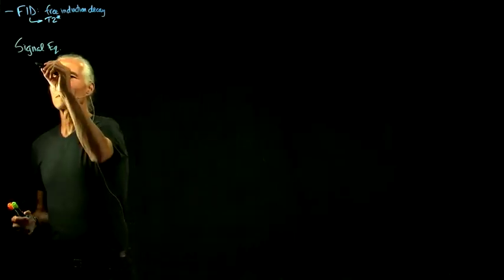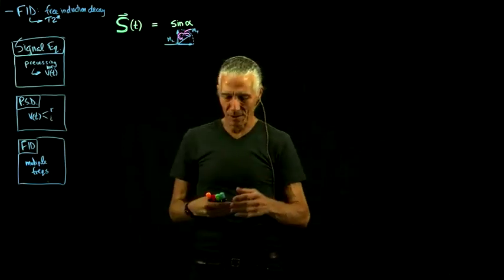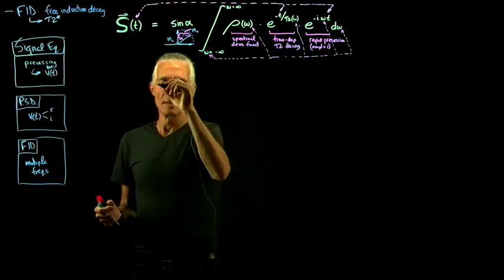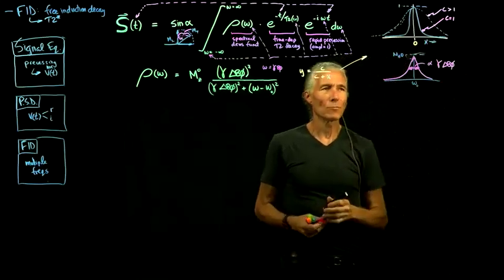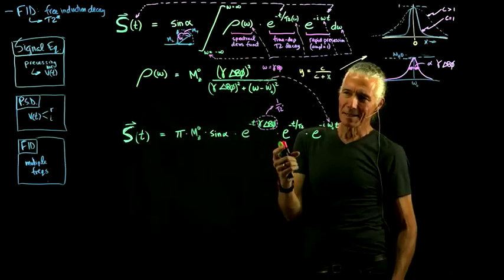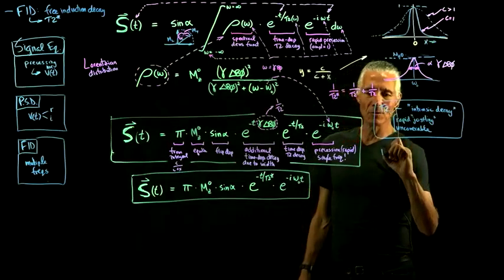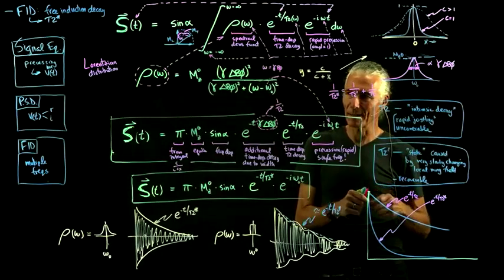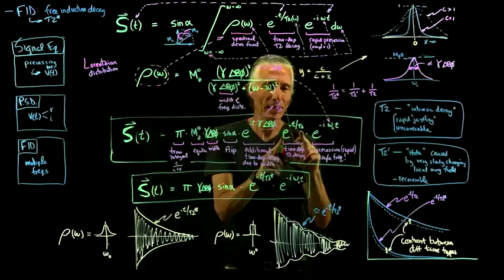10 FreeInductionDecay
Free Induction Decay (FID):
(1) Assume a Simple Spectral Density (Range of B0 Offsets)
(2) Integrate to See How T2 Goes to T2*        /